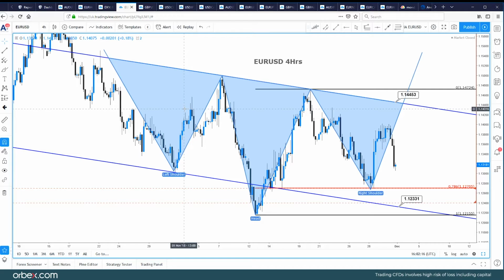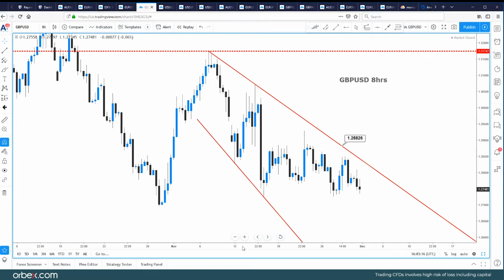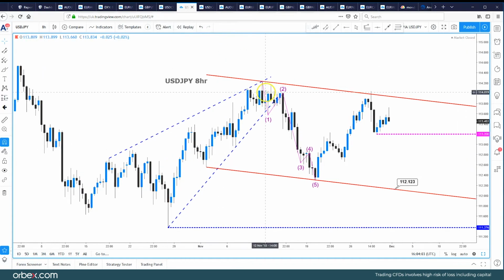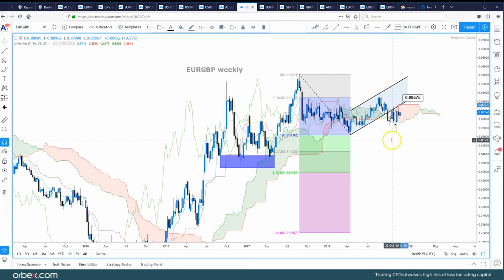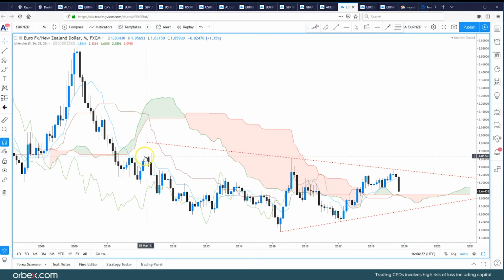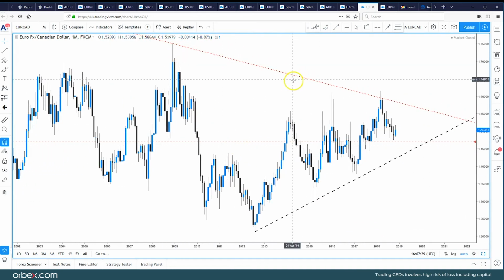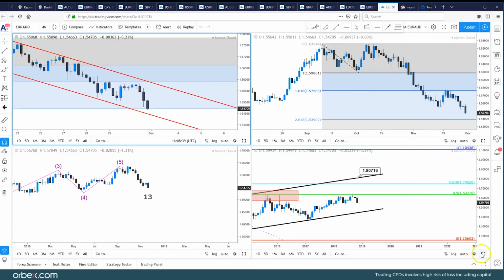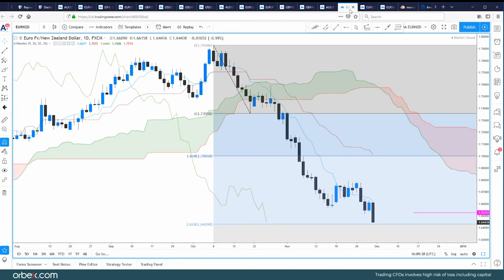Video Analysis For The FX Majors 3.12.2018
Here is our weekly video analysis for the FX Majors. Starting with the EUR/USD, we will be breaking down time-frames while highlighting what you should be looking out for this week!

Currency pairs – EUR/USD,
 USD/CHF,
GBP/USD,
USD/JPY,
EUR/AUD,
USD/CAD,
AUD/USD,
EUR/GBP,
EUR/NZD,
EUR/CAD